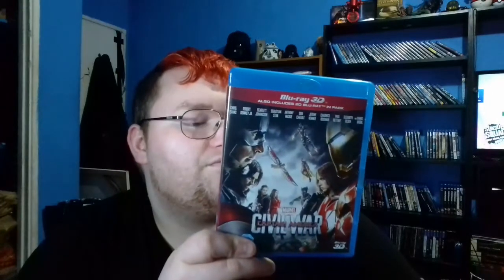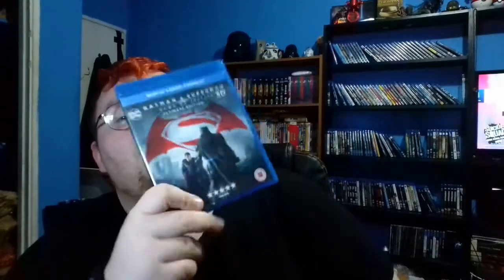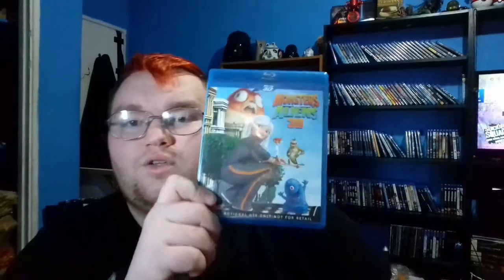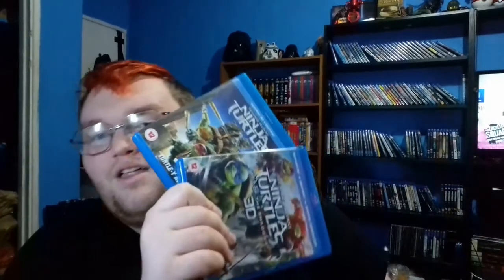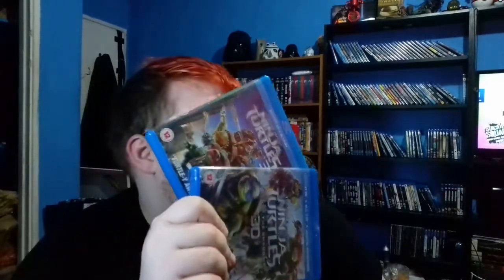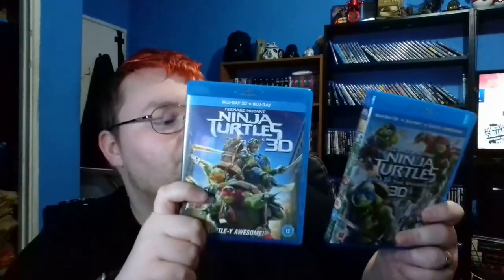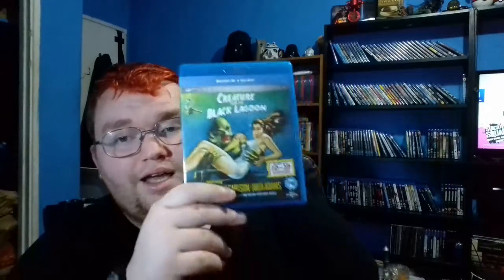3D Blu-Ray Collection So Far 2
Hey guys I just thought I would bring these up in a video due to a question from

So hope you enjoy